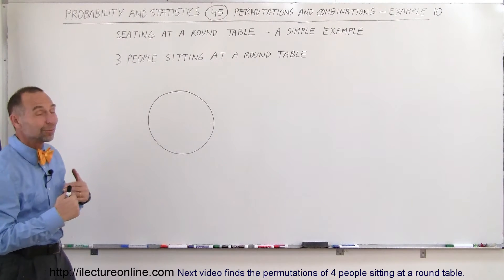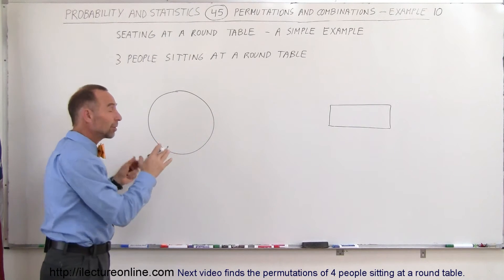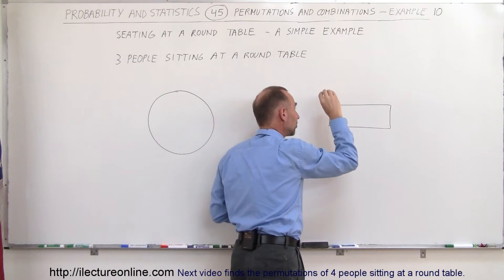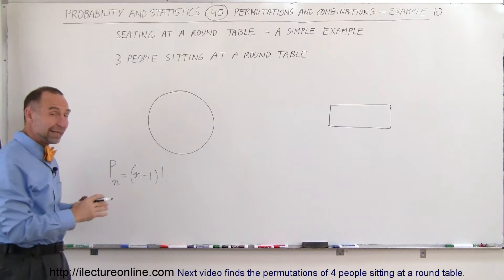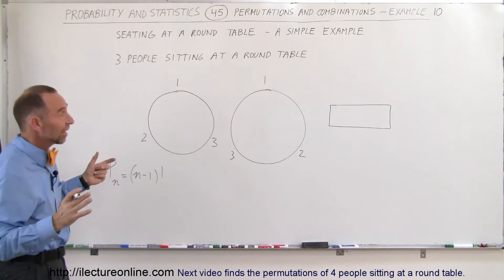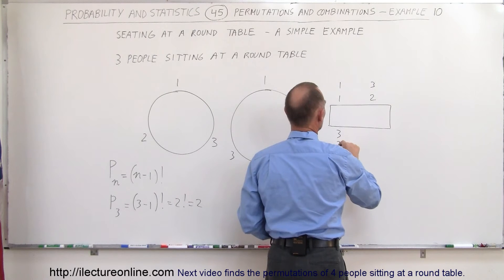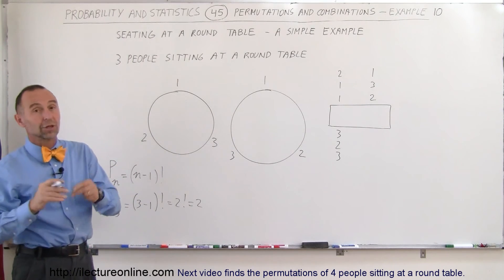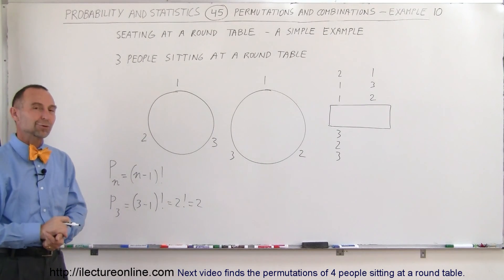Probability & Statistics (45 of 62) Permutations and Combinations - Example 10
In this video I will find the permutations of 3 people sitting at a round table.